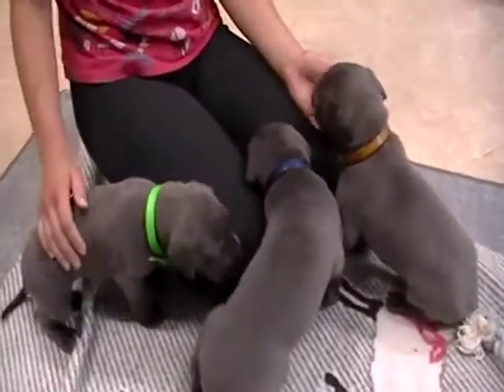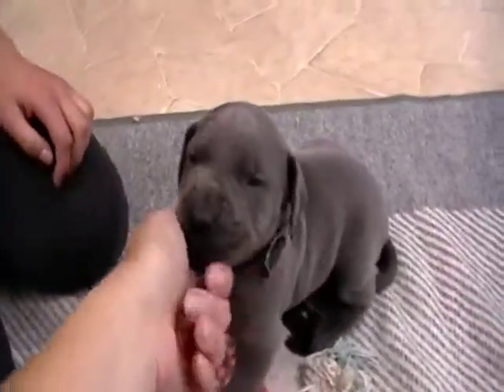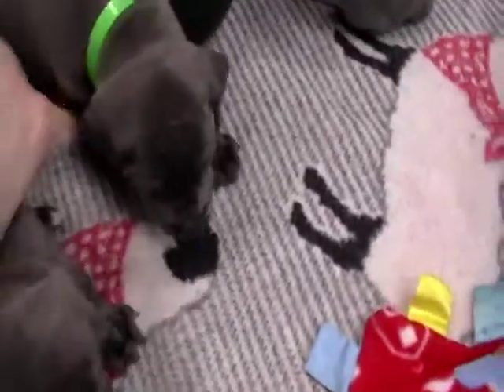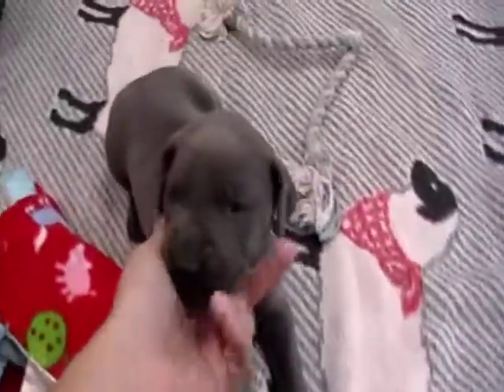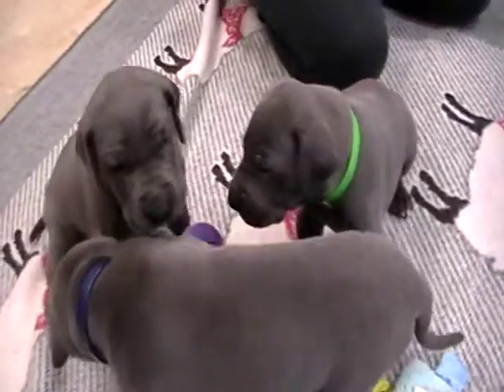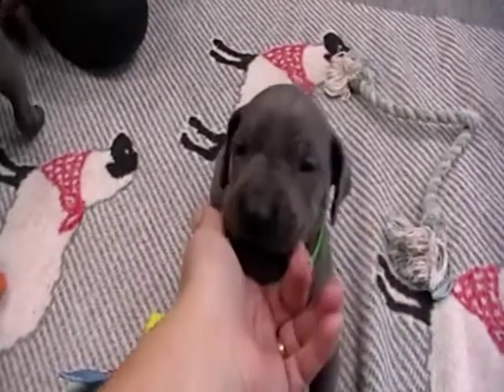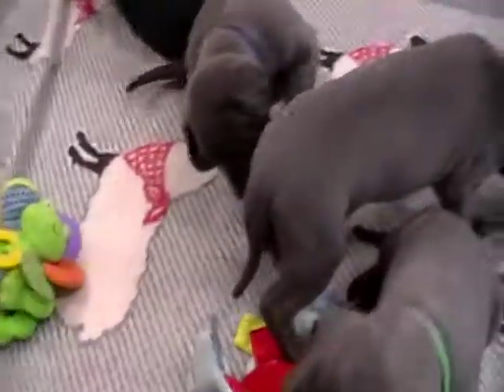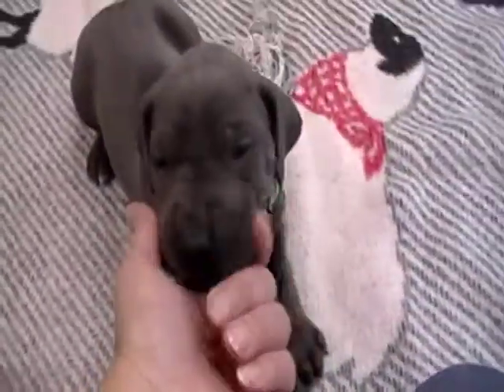Great Dane Puppies in Michigan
Blue great dane puppies.  Great Lake Danes.